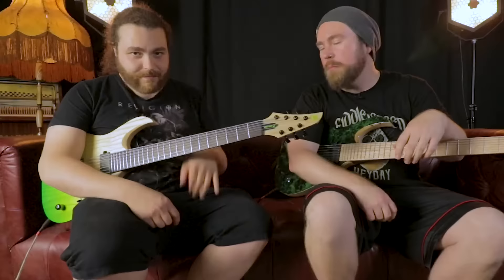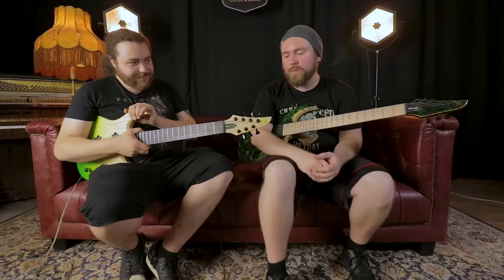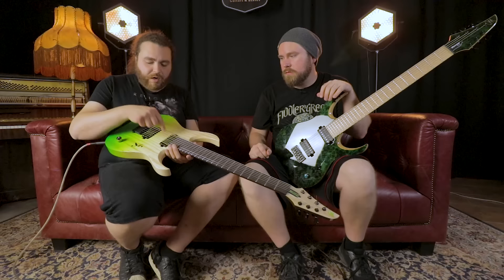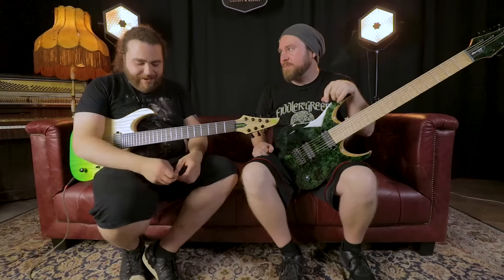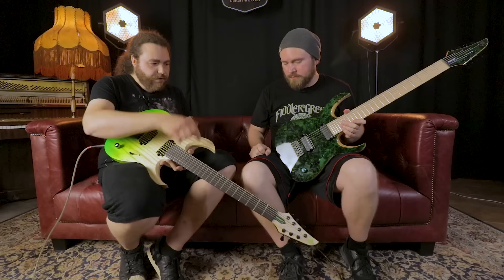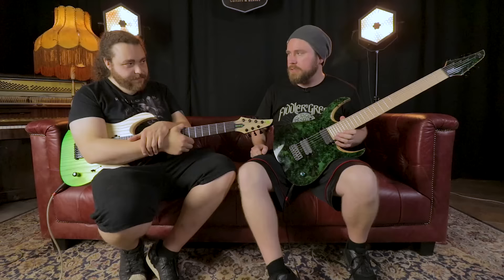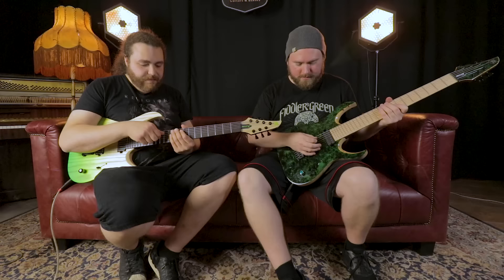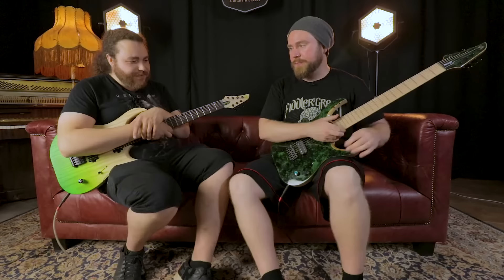JOHN BROWNE (MONUMENTS)'s Hard Riffs And RIFFHARD | GEAR GODS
Last summer I got to hang with John Browne of Monuments at the Mayones factory in Gdansk, Poland, and talk about his guitar school - RIFFHARD - and his signature Qatsi guitar.